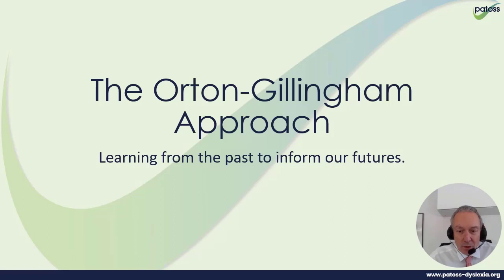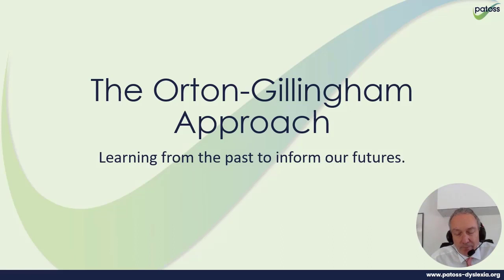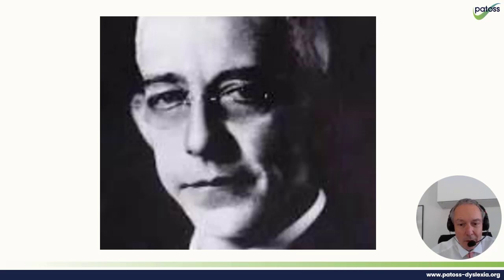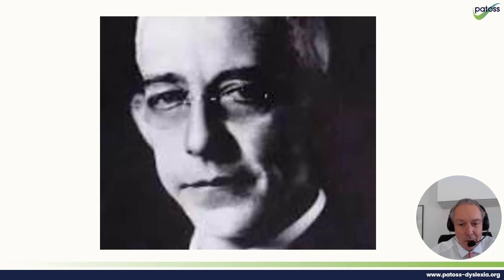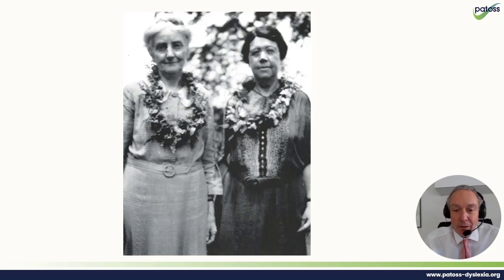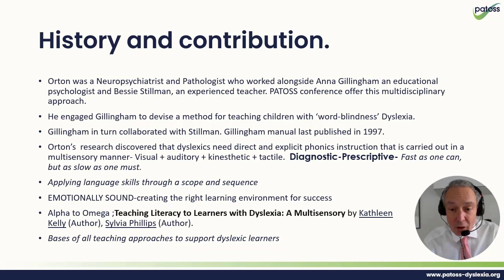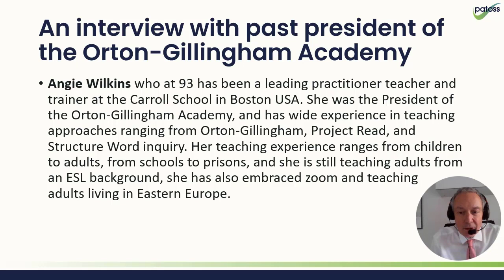Orton-Gillingham Introduction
A literacy programme for Home and School presented by Mary Moran. This course is a comprehensive study on teaching a child to read using Structured Literacy (SL).

It is suitable for all students in first level education, primarily, but in particular dyslexics and struggling readers. The instructor, Mary Moran, is Orton-Gillingham trained and has taught struggling readers for over 40 years.

Patoss is pleased to announce an innovative series of lectures on SL, and its use in both the classroom and with struggling readers.

Mary is the creator and founder of DcodeDyslexia, an SL reading and spelling programme. The texts from this programme will be used as a tool to explain the scope and sequence (an ordered structured way to introduce language to a dyslexic child), of an SL programme, and the methods involved in teaching children to read, and spell, using this approach. The programme is currently in use in schools in Ireland.

One in ten leave school each year functionally illiterate. The body of research that is the Science of Reading has demonstrated why some children struggle to read and, more importantly, how to intervene to prevent this catastrophic outcome.

The major recommendation of this research is that all children should be taught to read through explicit, systematic literacy programmes, yet few schools provide this.

Intervention through SL, especially before the age of eight, will produce positive outcomes with even the most severely dyslexic child.

This series will give teachers, and parents, the skills and tools to intervene.

31 January 2024: webinar introduces Consonant-Vowel-Consonant - CVC short Vowels; Introducing how to blend sounds using two-sound Digraphs and three-sound trigraphs. This webinar is linked to Books one and two.
14 February 2024: webinar introducing long vowel sounds (vowels that say their name) - syllables - (breaks in a word that enables a word to be split and heard more clearly), the syllable patterns will be clearly explained to enable a student take control of words. This webinar is linked to Books three and four
28 February 2024: webinar discusses Soft C and G, and how to teach a student that letters can change their sounds depending on where they are in a word. It explains the use of r-controlled syllables and certain endings, and long vowel digraphs. Books five and six
6 March 2024: introduces the more complex long vowels and advanced reading skills, covered in Books seven and eight
The course will cover both how to teach through structure and the critical need for it. It includes:

Phonemic awareness; decoding and encoding CVC words; visualisation and comprehension strategies
The big step up to Blends; initial spelling rules; Digraphs; Long Vowels taught through colour
Notebook work; Syllable division; Soft C & G; more spelling rules
R-controlled vowels; continuation of teaching Long Vowels through colour; advanced reading and spelling skills